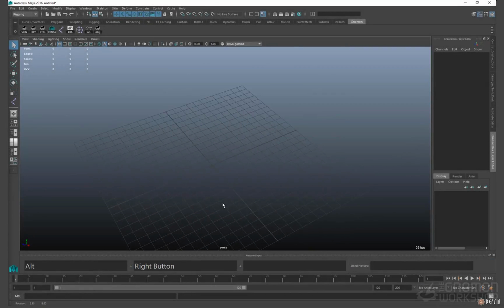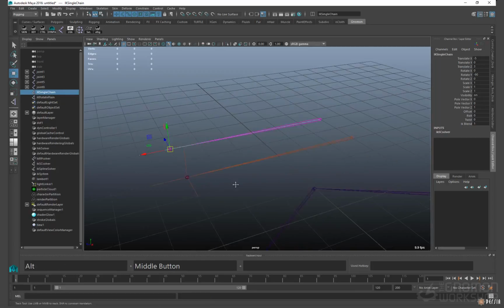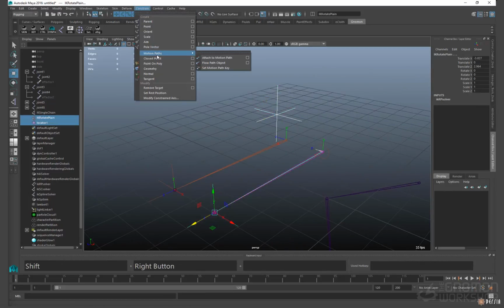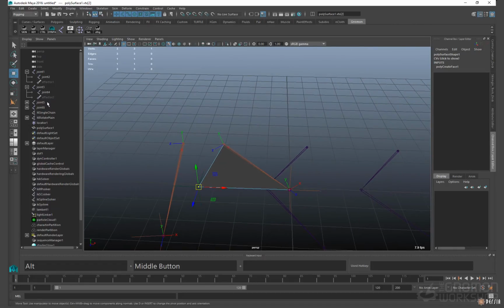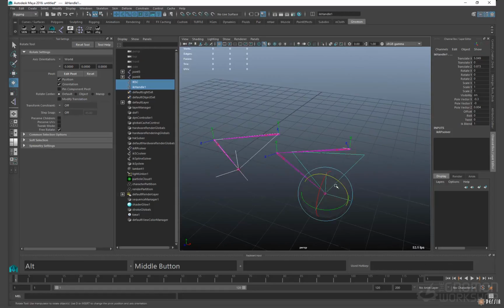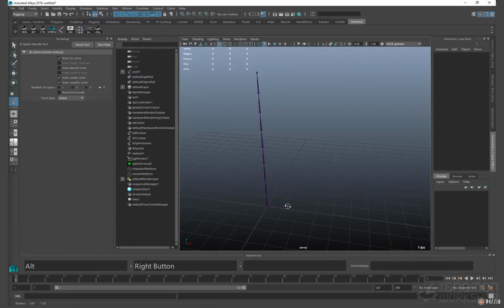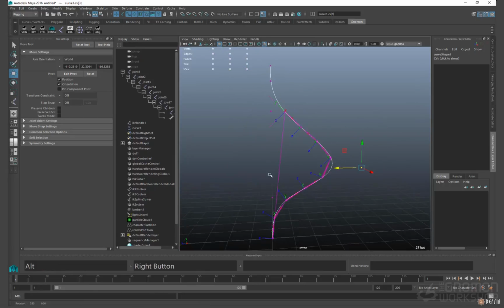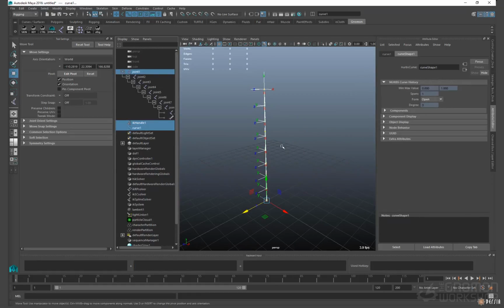15 Bonus Ik Handles